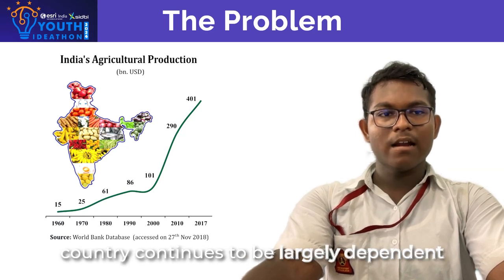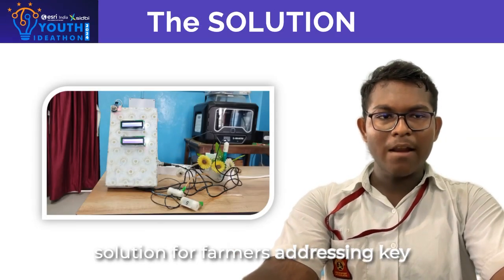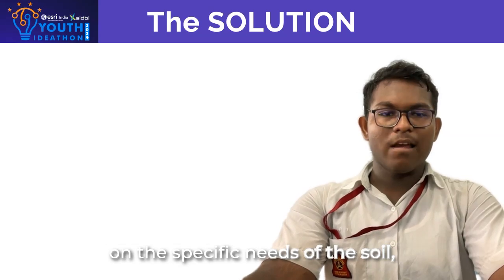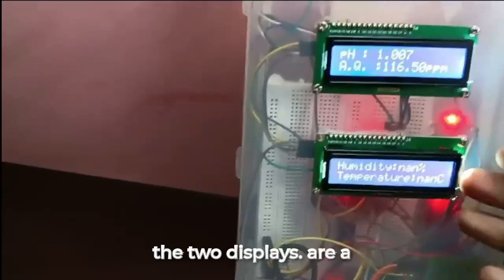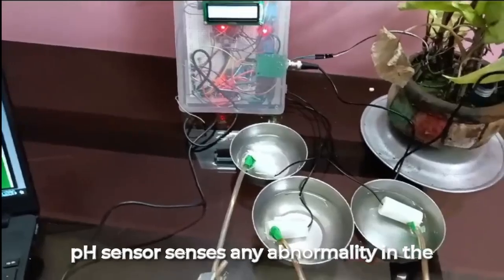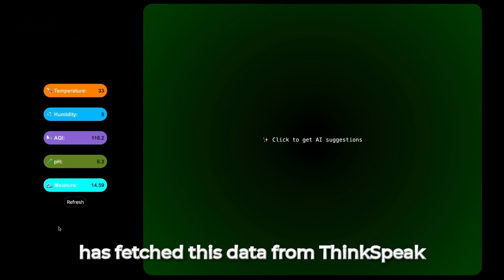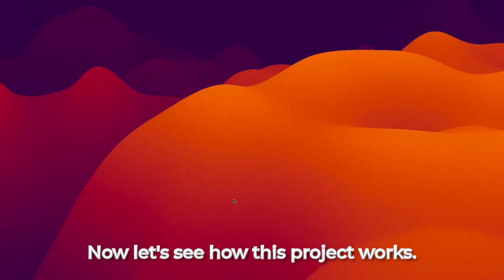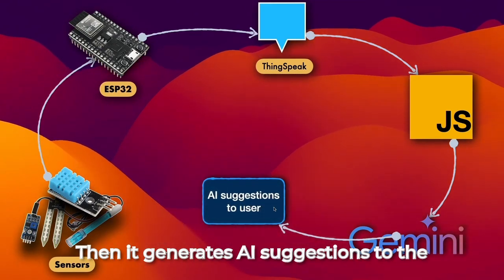Youth Ideathon 2024 | TOP 1500 | UID-2F3008 | TechyTrio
YI 2024 | Swapnil Pradhan, Dipanjan Maiti and Shantonu Mandal | 11th Grade | Army Public School, Kolkata | TechyTrio